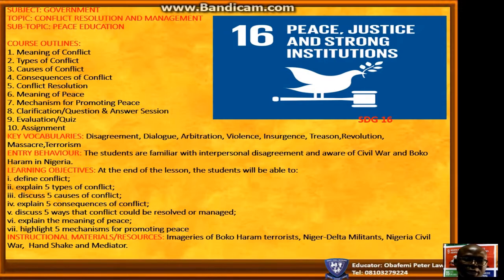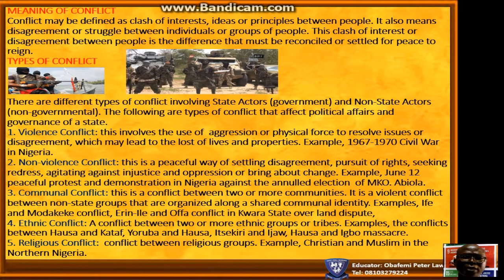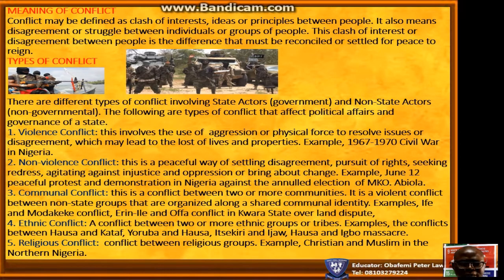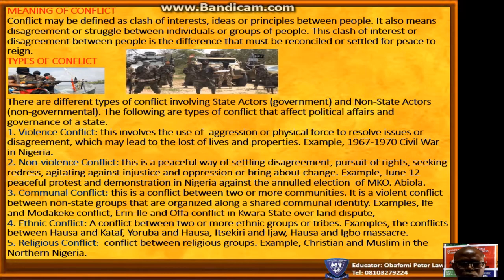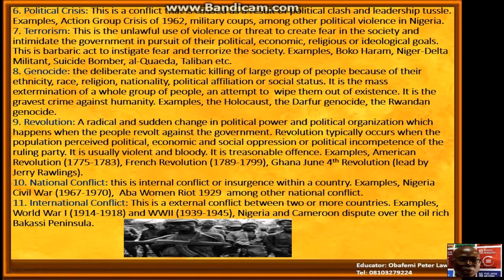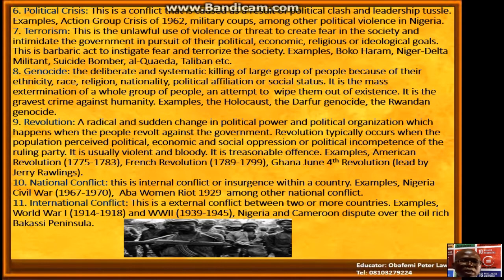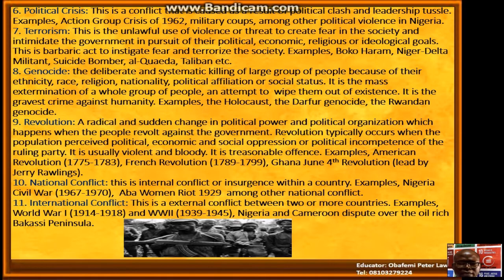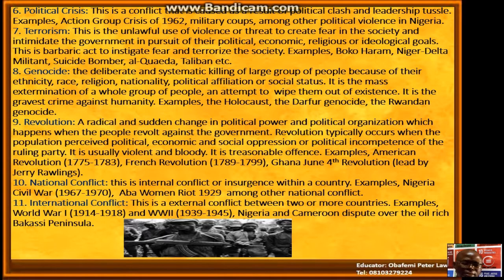Peace Education: Conflict Resolution and Management. Government Topic. Third Term SS2 by Lawal O. P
A topic in Government Subject on Peace Education: Conflict Resolution and Management for Senior Secondary School Students. SDG16 by Obafemi Peter Lawal